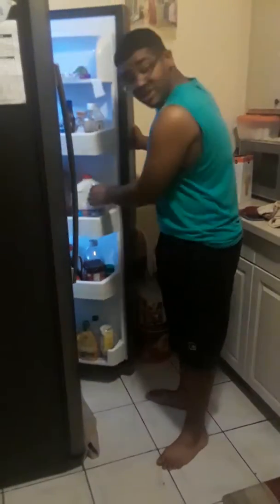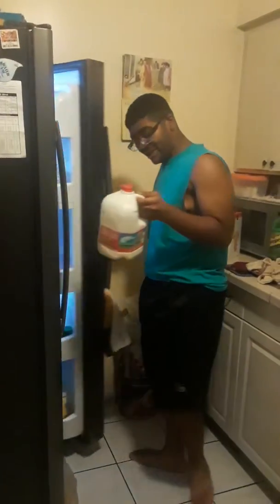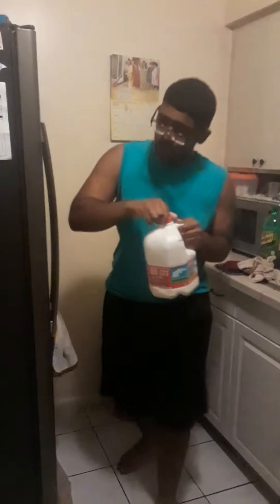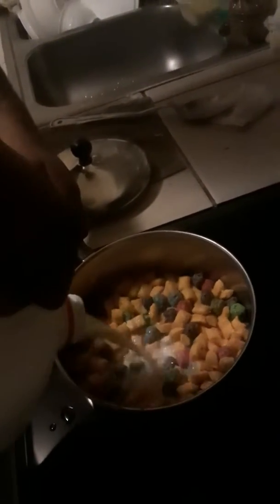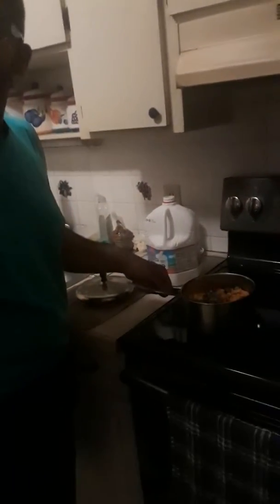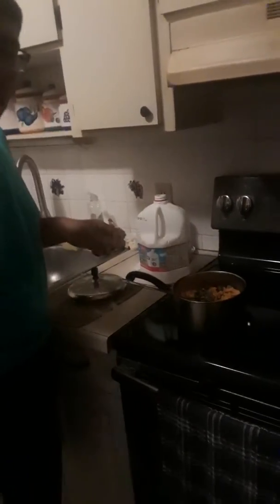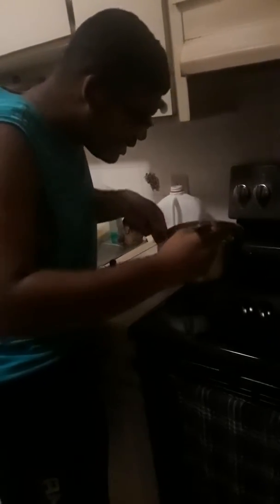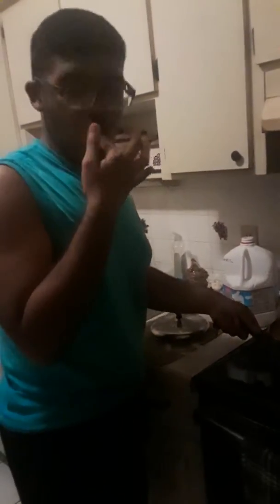How to make the perfect cereal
In today's video I will be showing you how to make the perfect cereal.